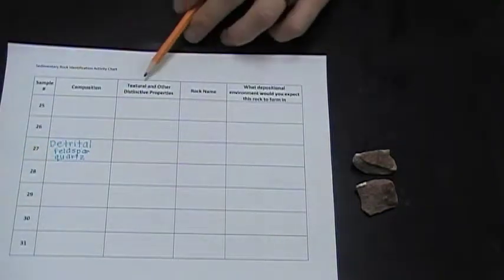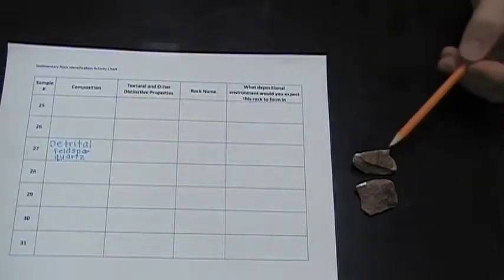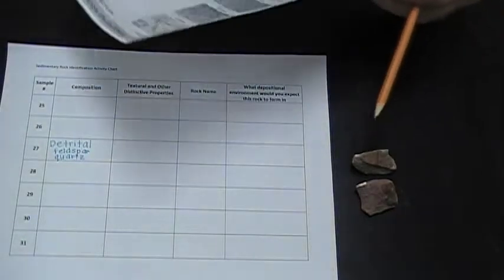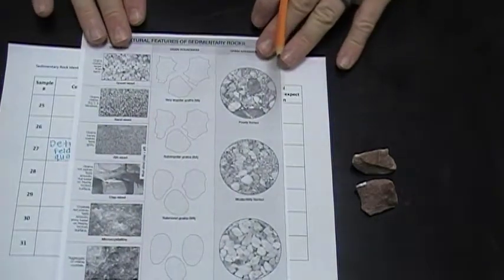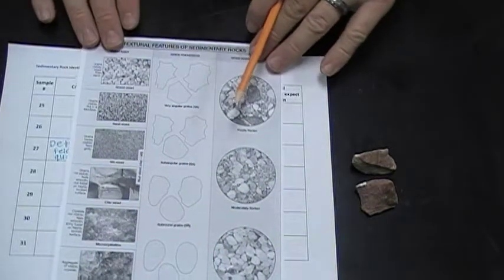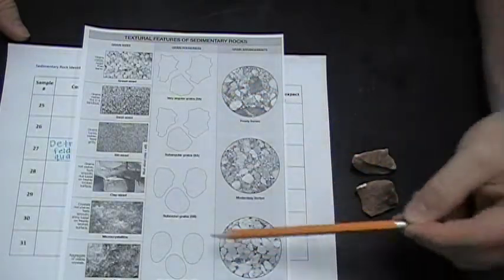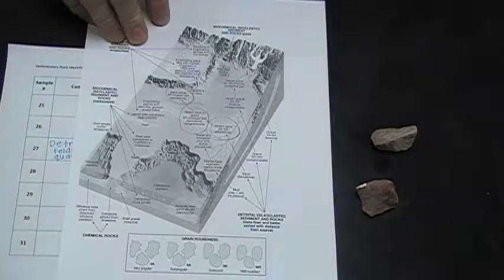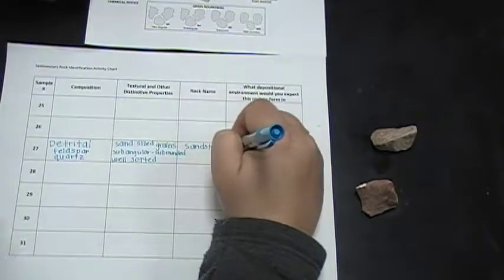How to identify a sedimentary rock